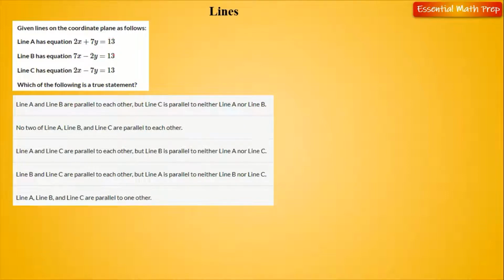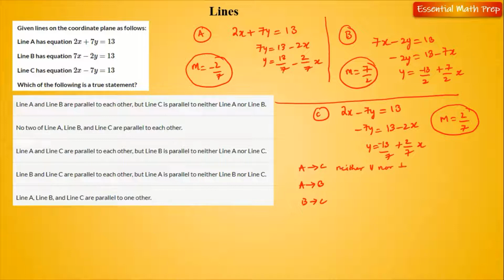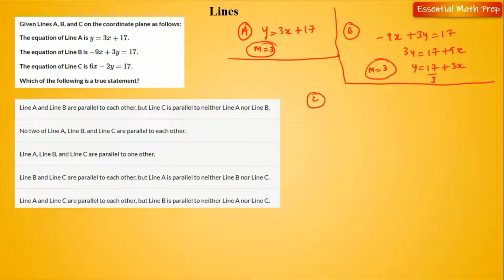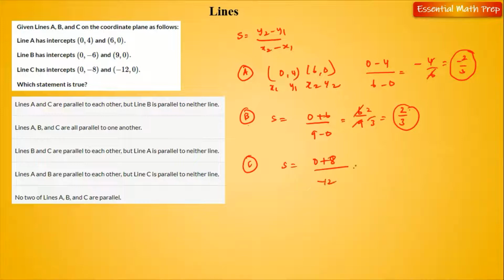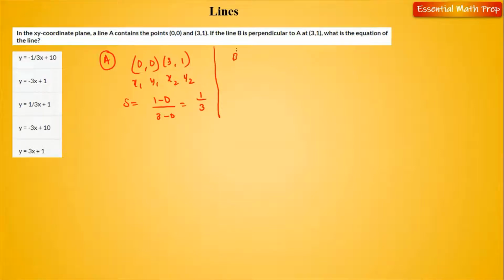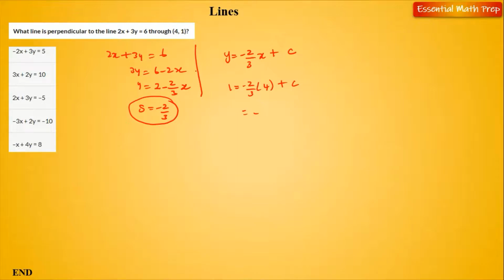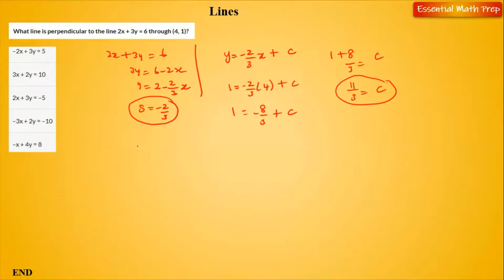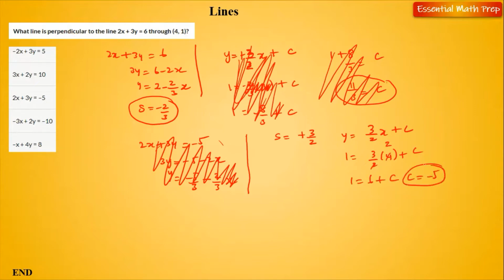Lines, SAT Math Part 3